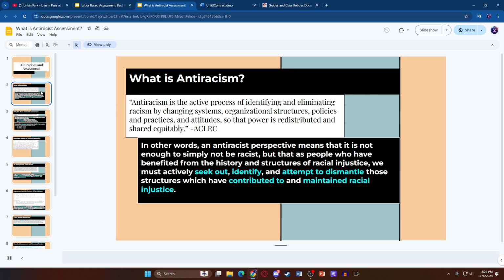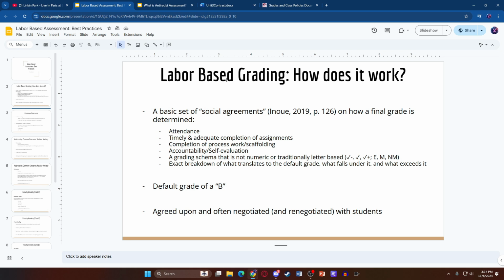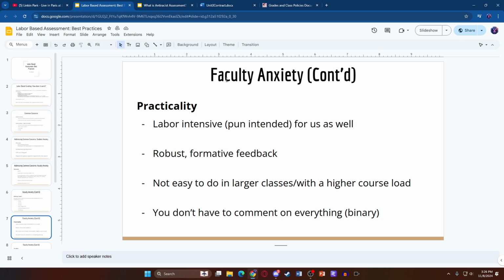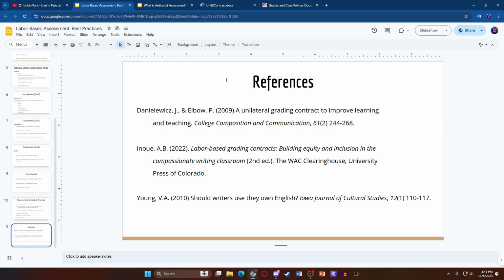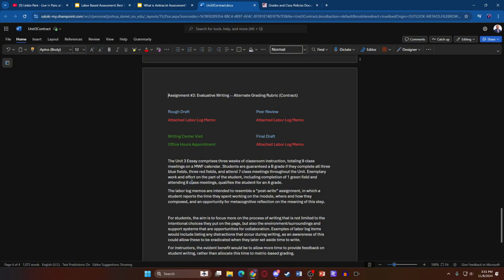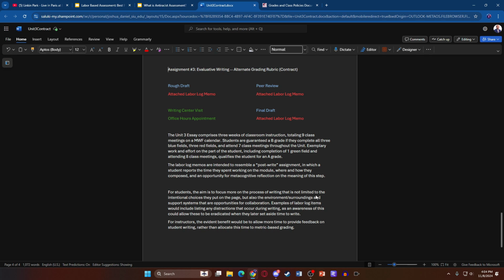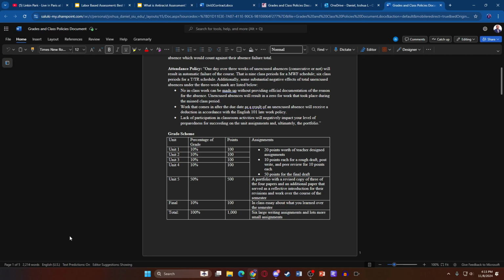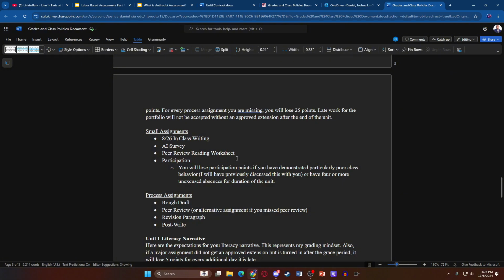SIUC Writing Studies Meeting 11/8/2024